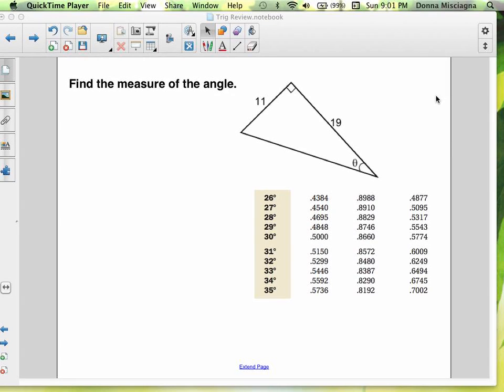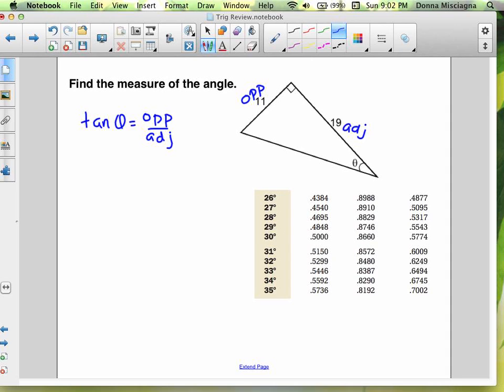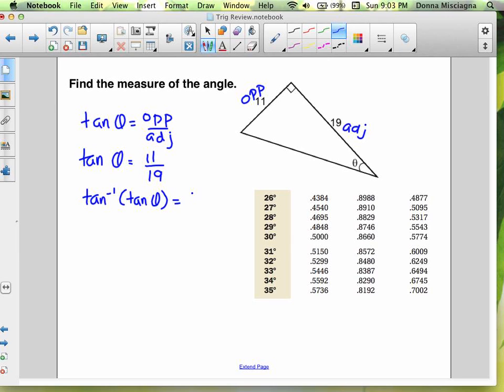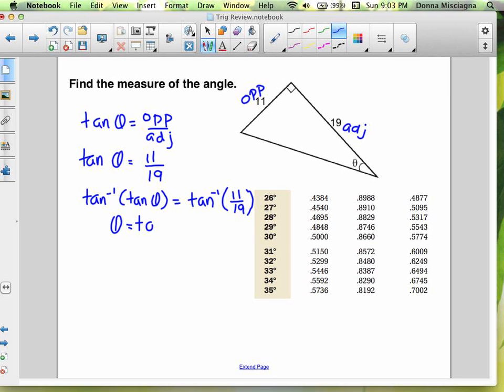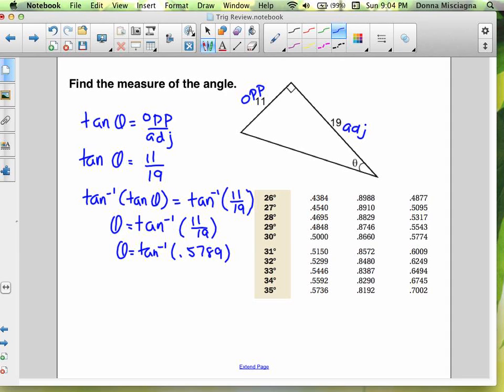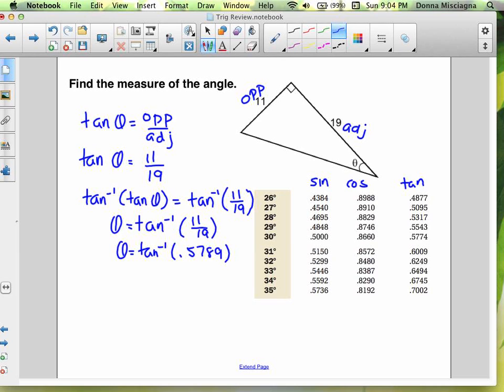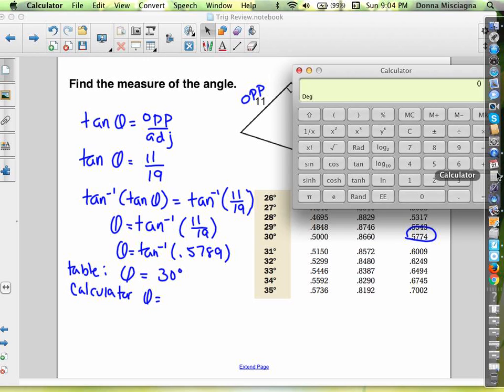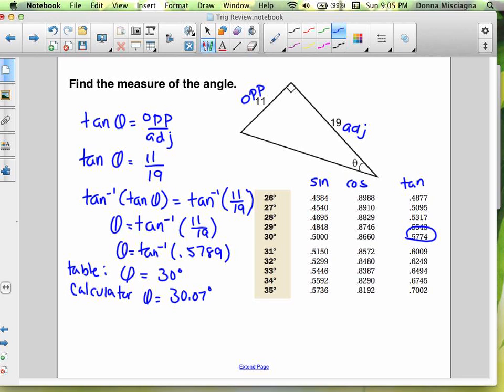Angle Trig 1 Broadband